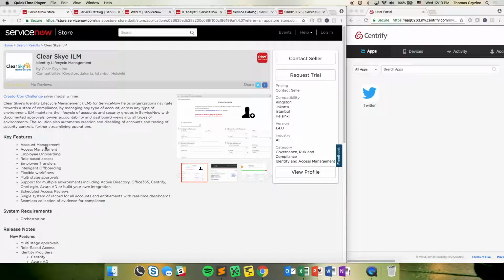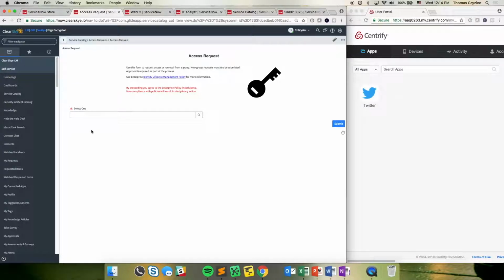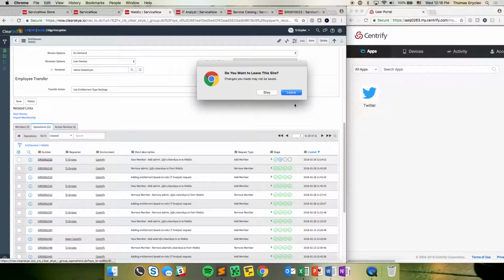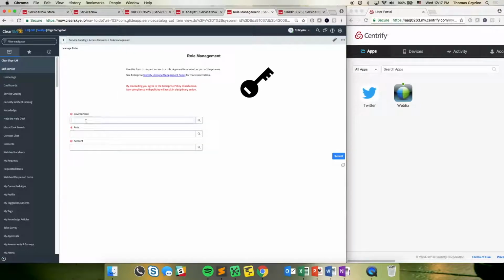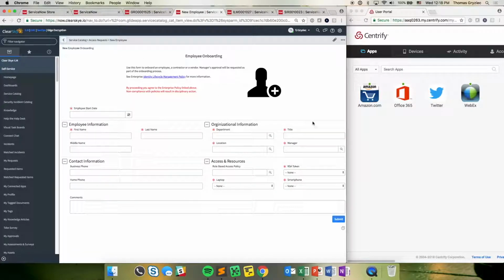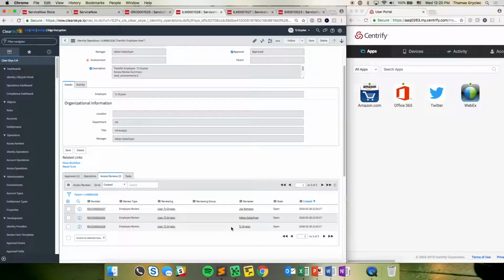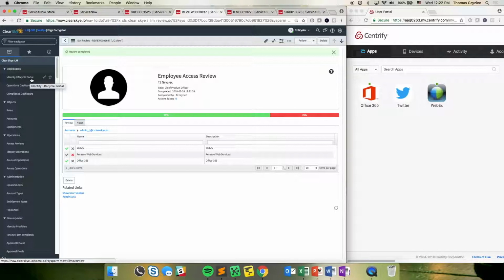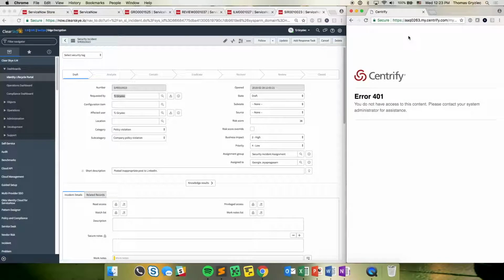Clear Skye ILM & Centrify Working Together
The video demonstrates how Clear Skye ILM works together with Centrify to address Identity Governance and Compliance.

Clear Skye ILM Access Review features and user experience has been updated since this video.